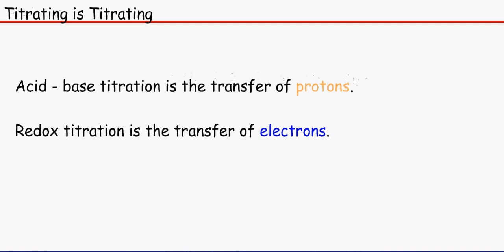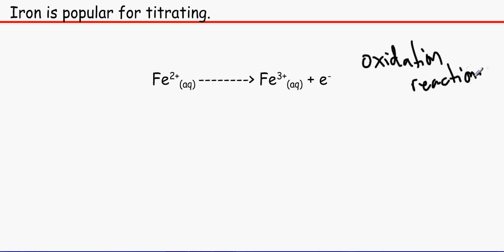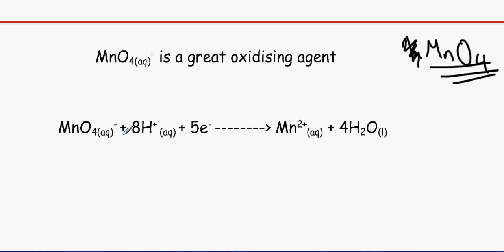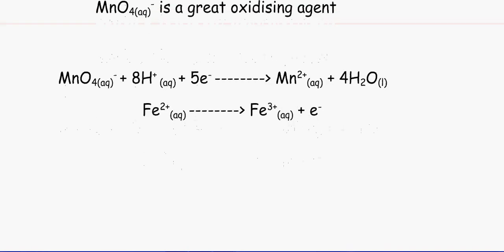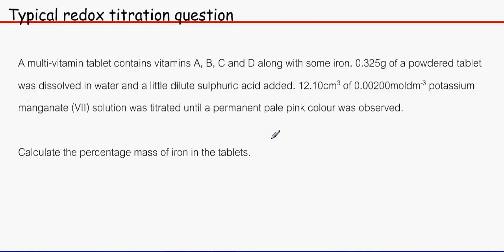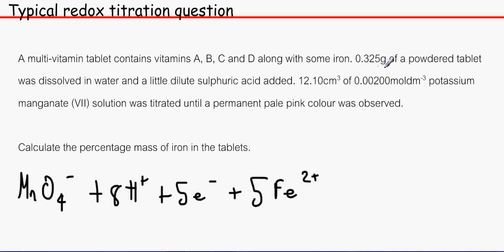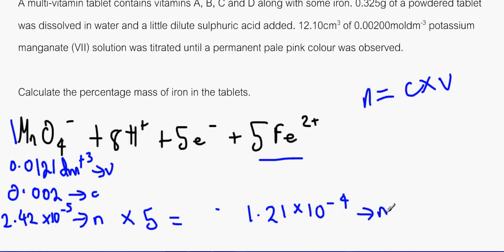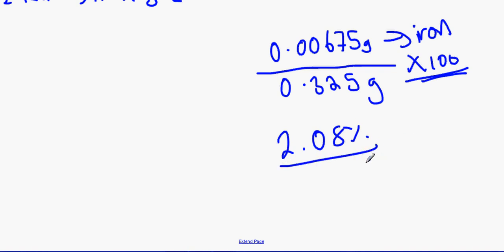OCR A level Chemisty Unit F325 Module 3 - Redox Titrations